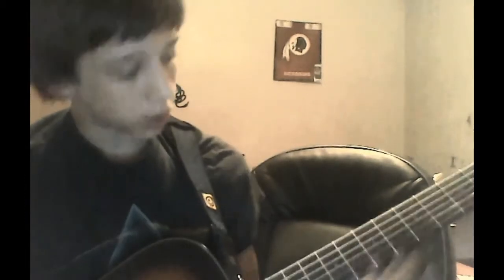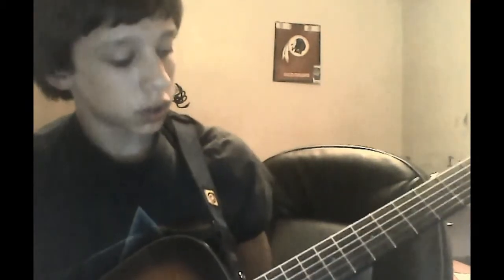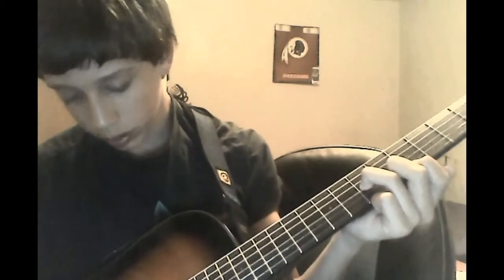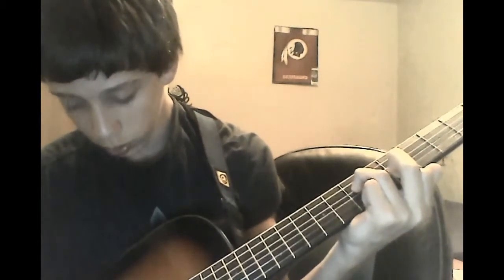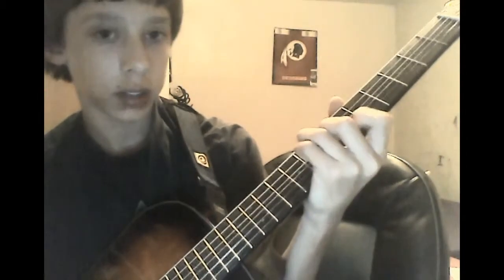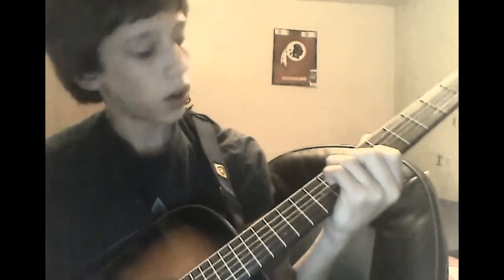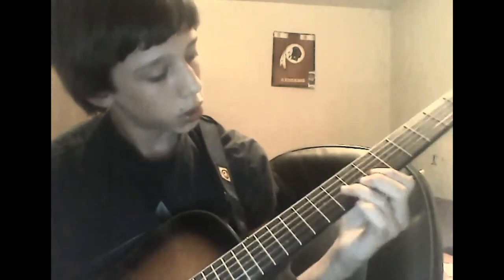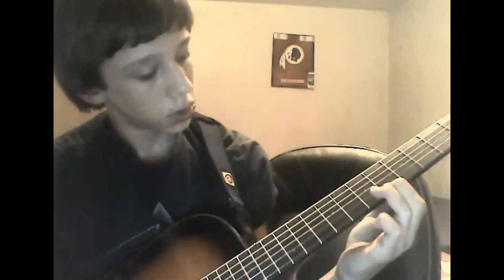Handlebars guitar lesson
Whats up everybody? How about a thumbs up for this brand new channel???